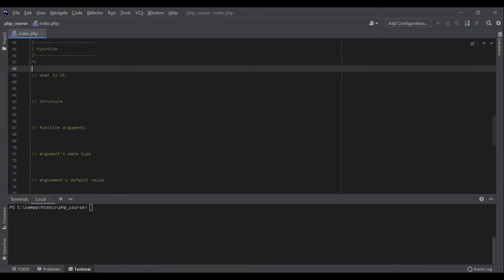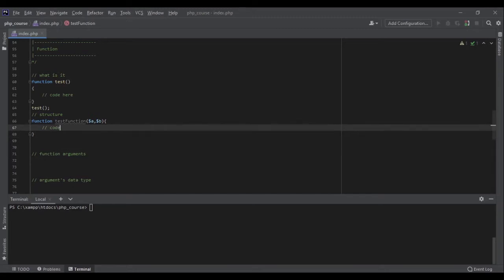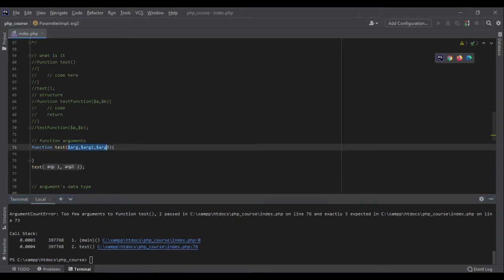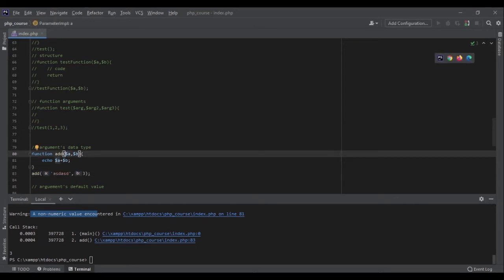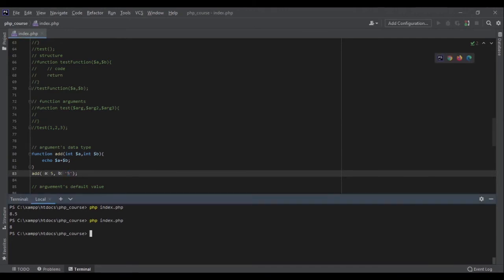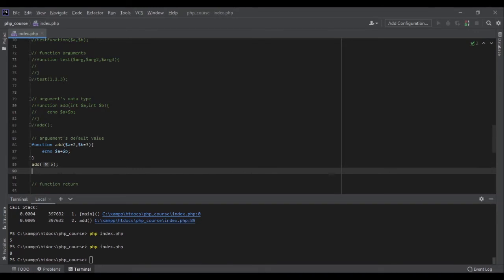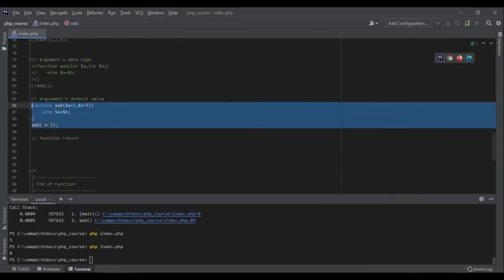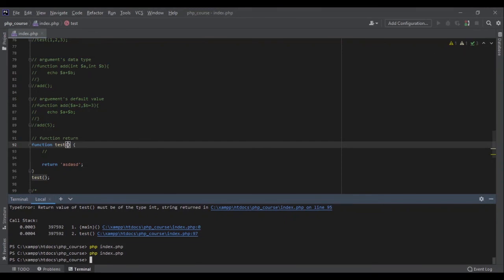Functions in PHP - PHP Tutorial Beginner to Advanced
In this PHP tutorial I'll talk about functions in PHP. Functions are very important because they can help you divide your application in small bites that can be handled with a function.

⭐️ Contents ⭐️

0:00 - Intro
0:11 - What is a function
0:50 - Structure of a function
2:30 - Function arguments
4:12- Argument data type
8:00 - Argument's default value
11:19 - Function return
12:20 - Return data type